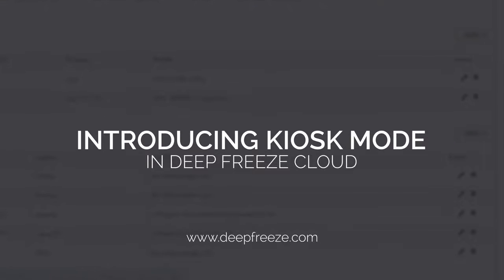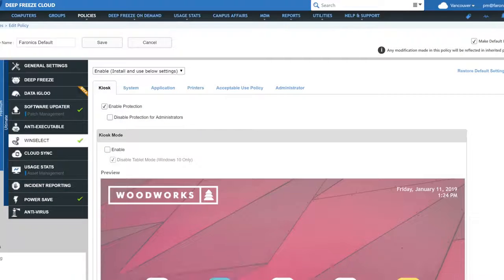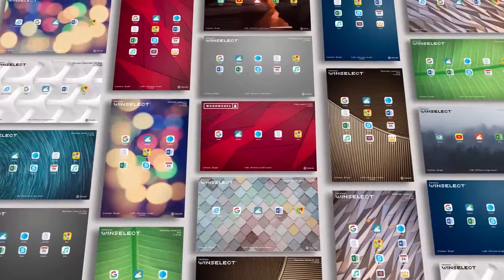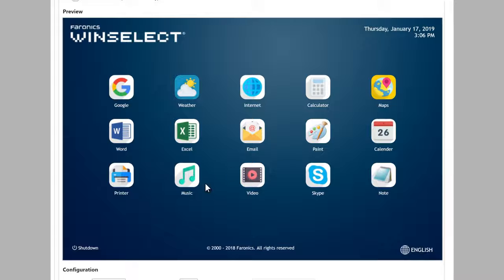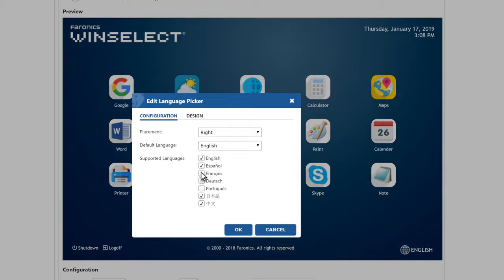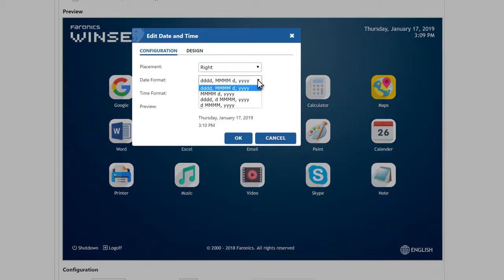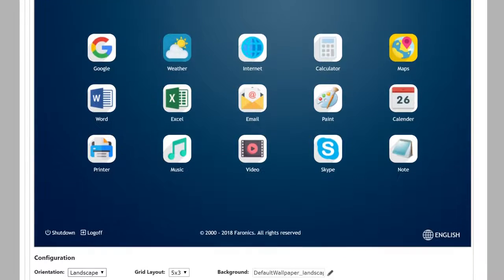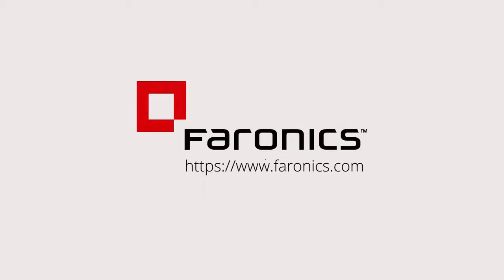WINSelect Kiosk Cloud Overview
WINSelect Kiosk Cloud allows you to customize endpoints for various usage scenarios such as public kiosks, library computers, and learning environments.